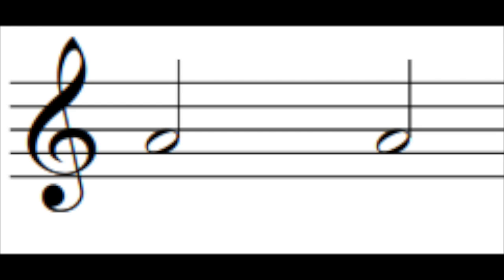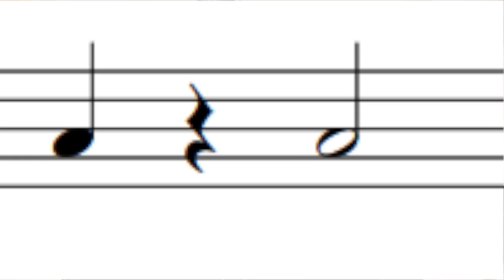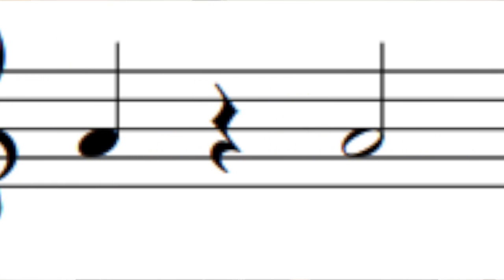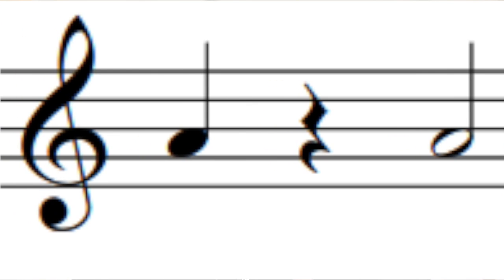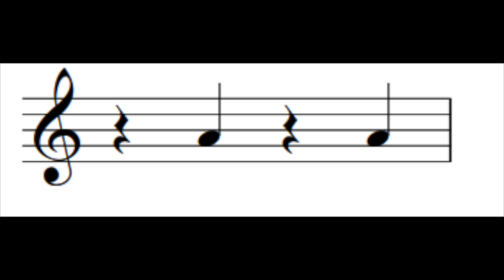Rhythm Rap Challenge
This is a repeat after me video to help you with practicing and understanding the use of whole, half, quarter, and eighth notes.